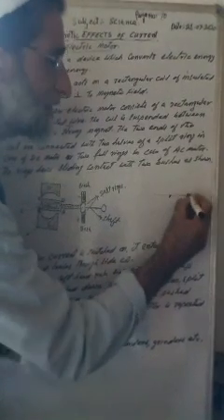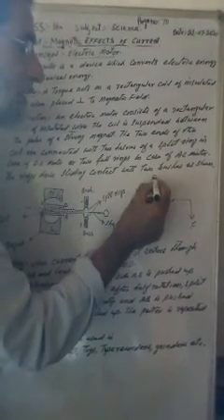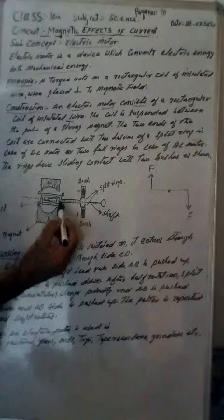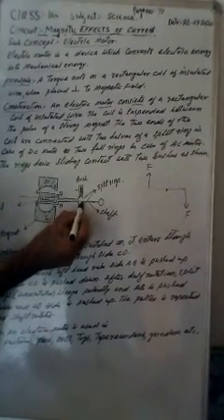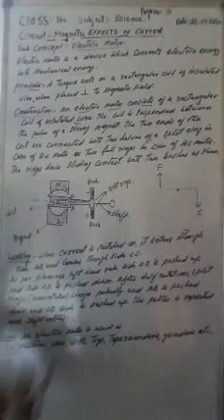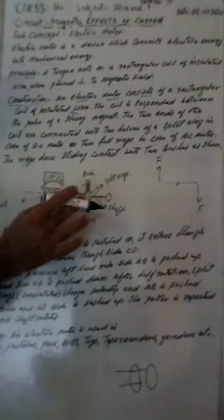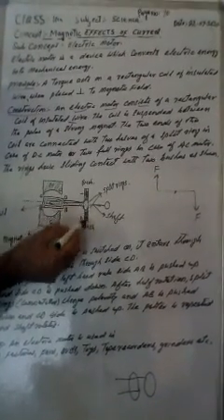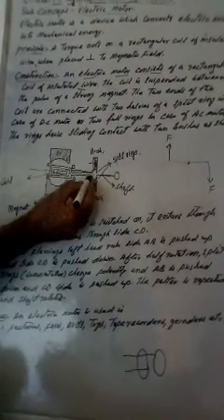class X science,principle, construction and working of ELectric Motor